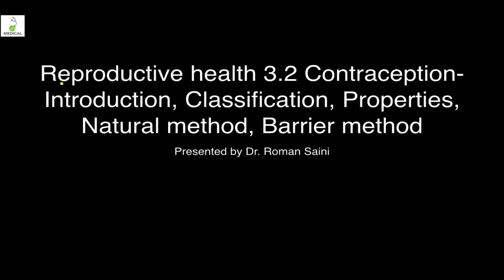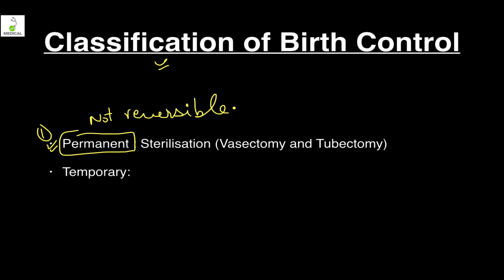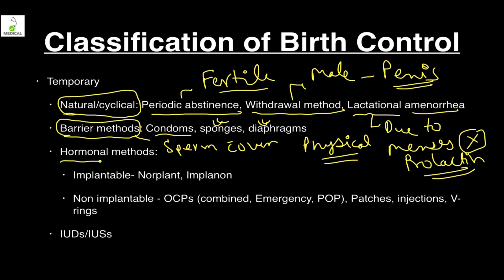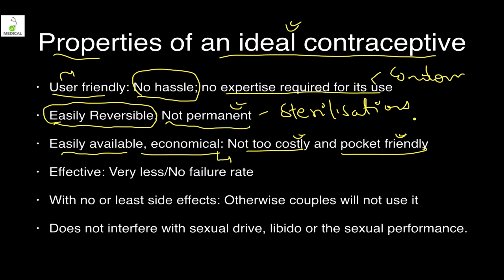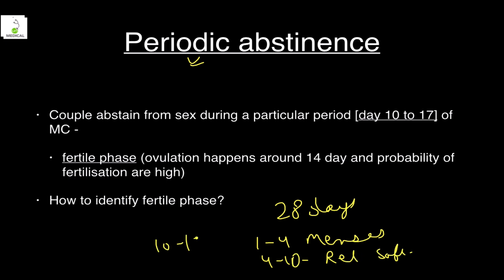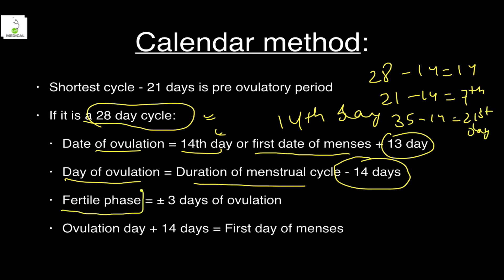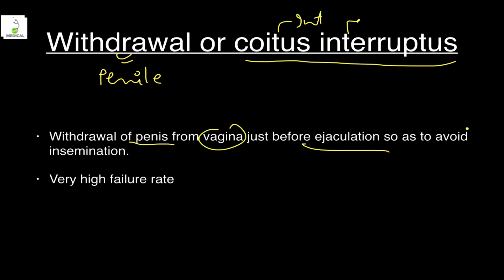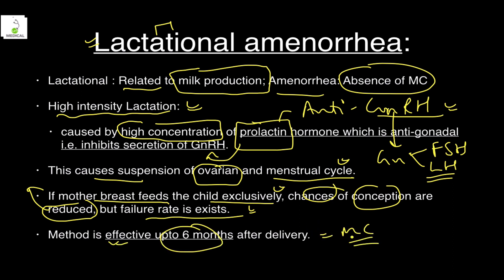Reproductive health 3.2 Contraception- Introduction, Classification, Properties, Natural method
We continue with Reproductive health topic. This tutorial deals with Contraception:

1.Introduction,
2. Classification,
3. Properties,
4. Natural method,
5. Barrier method